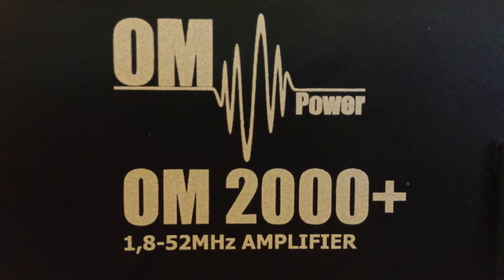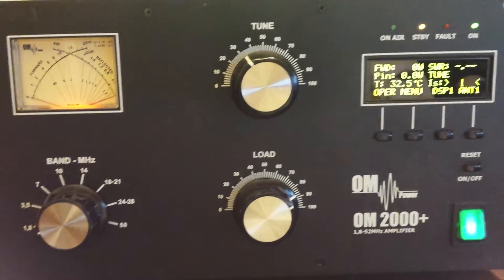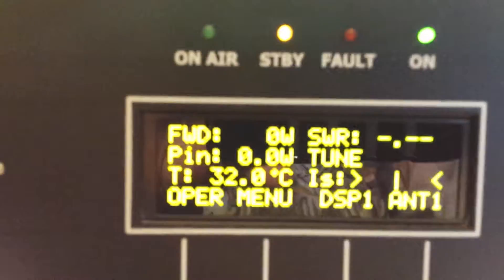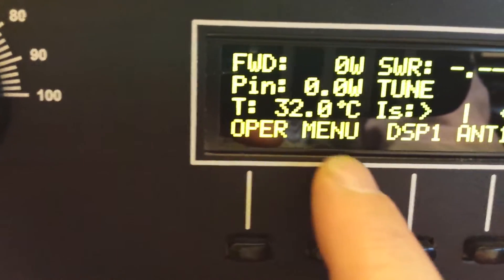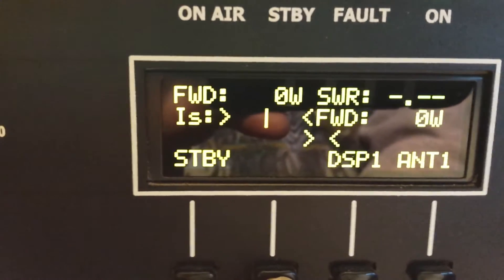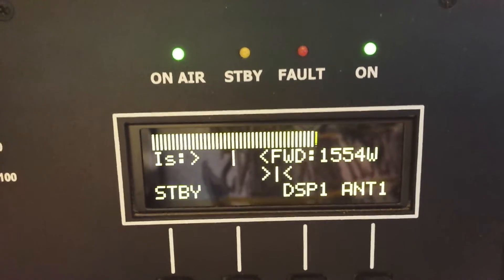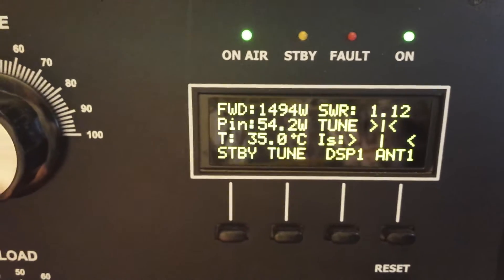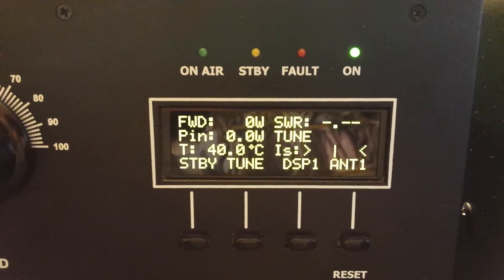OM Power OM2000+ 160M Tune Up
This video shows the tuning screen for the OM 2000+. I will show you how easily this amp tunes up using the tuning display. I was on 160 Meters.